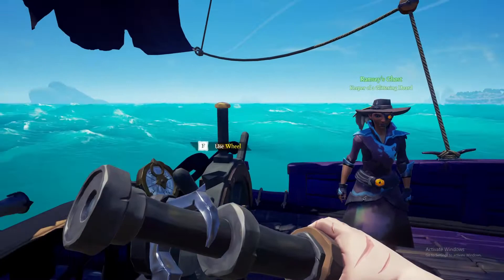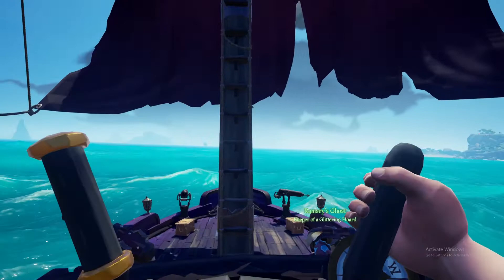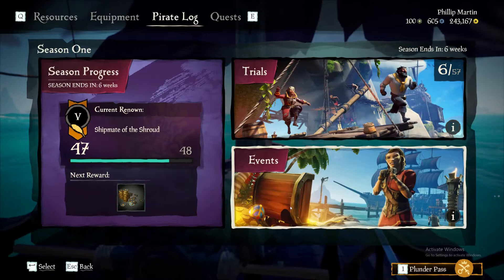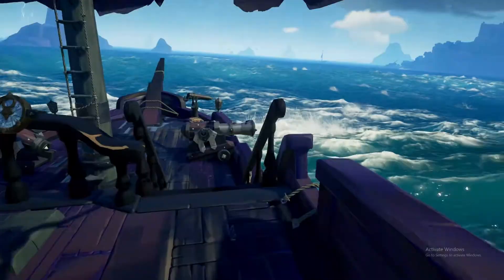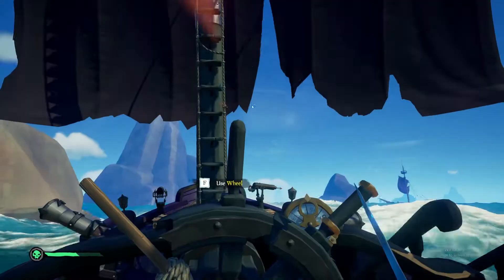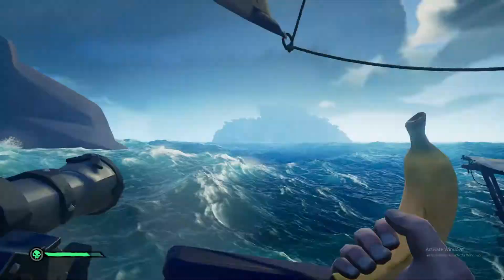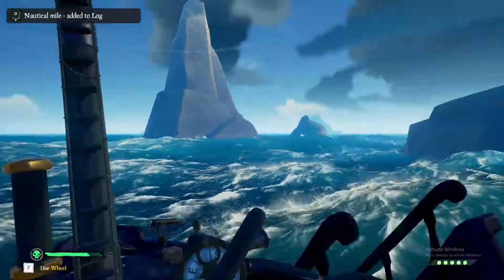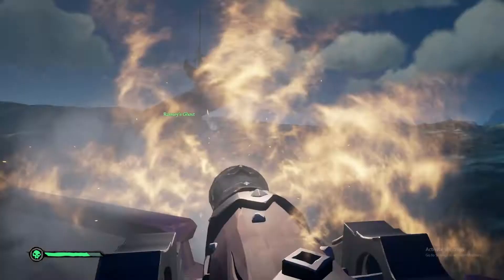HAHA SUNK NOOB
Epic Seafaring Adventure!